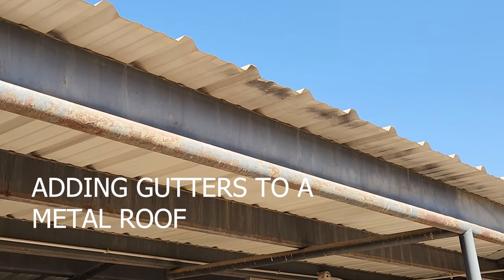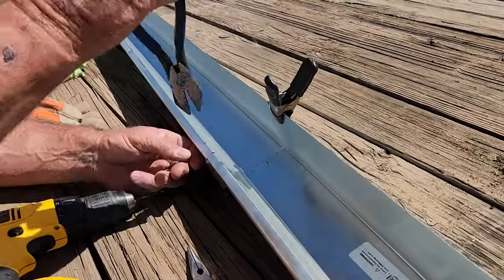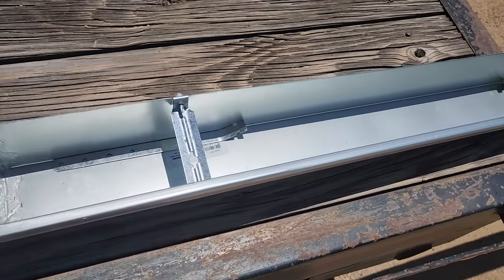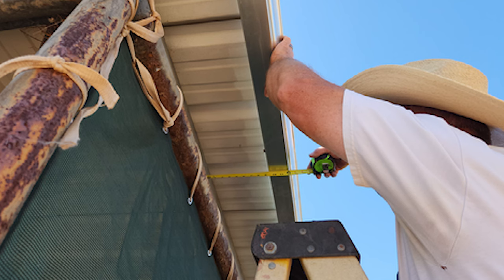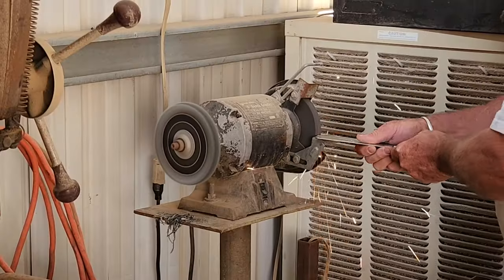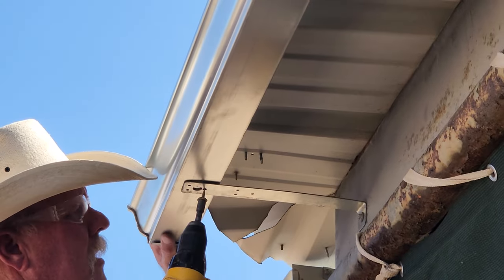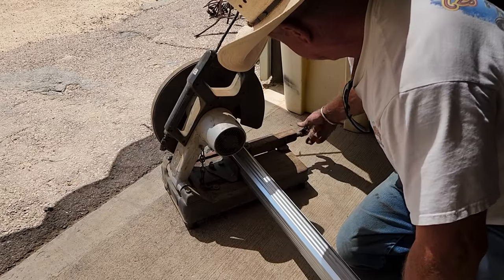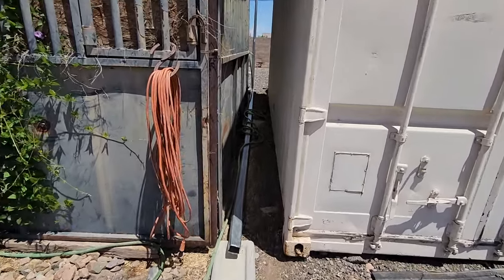How to install gutters on a metal roof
Follow along as we add gutters on each end of our metal roof overhang on our barn.  Approx 90ft each.

From hiking to horseback riding, dining to boating there is something for everyone in Desert Hills, Cave Creek, Scottsdale, North Phoenix and surrounding areas!

Check out 🌵 AmandaGeyer.com to search properties for sale

Coldwell Banker
7221 E Princess Blvd Ste 117